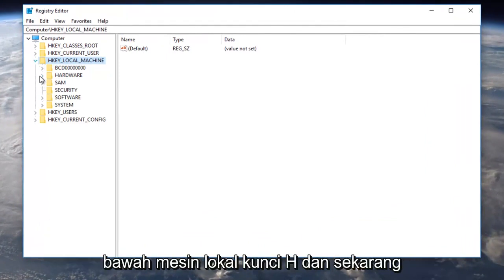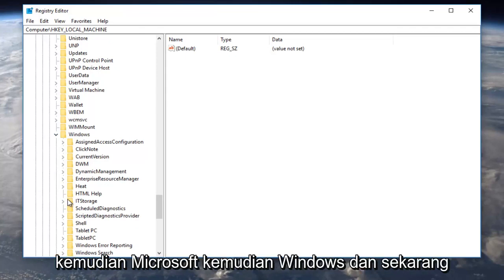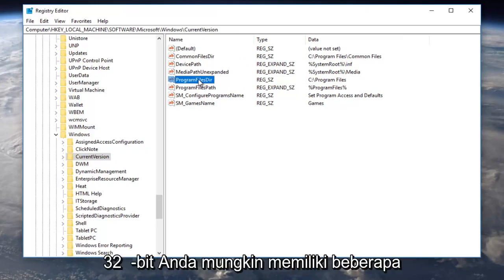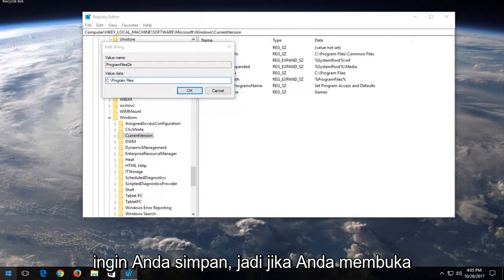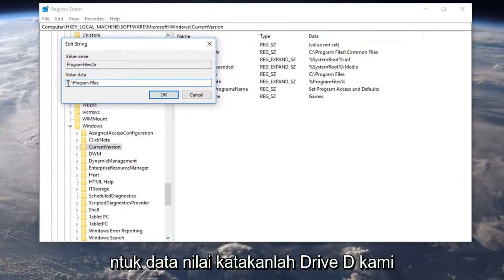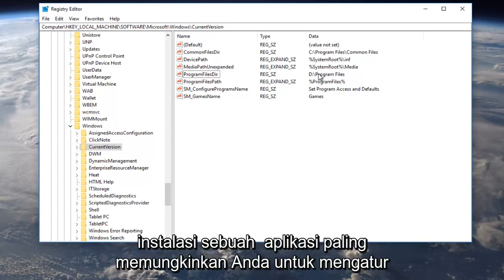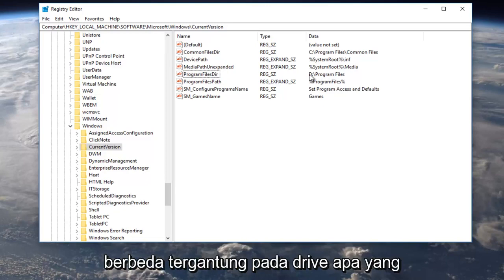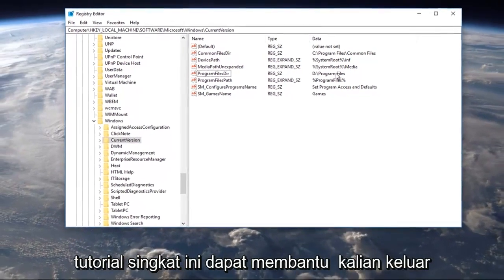Cara mengubah lokasi folder unduhan di Windows 10/11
Ubah Lokasi Direktori Instalasi File Program Default.

Lokasi unduhan default pada sistem Windows kami berfungsi cukup baik hampir sepanjang waktu tanpa masalah, tetapi bagaimana jika Anda ingin atau perlu mengubah lokasi di tingkat sistem?